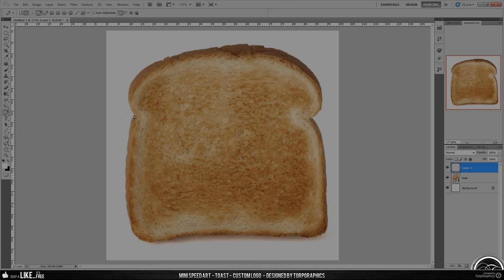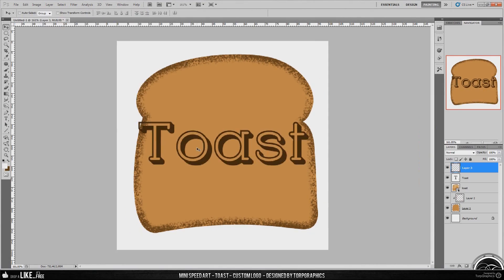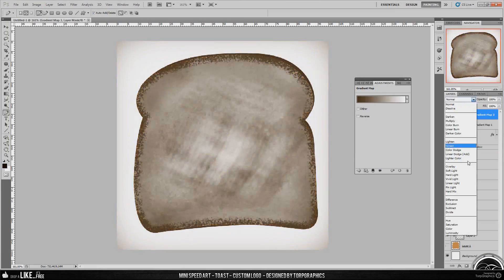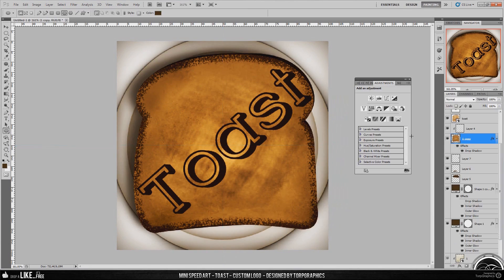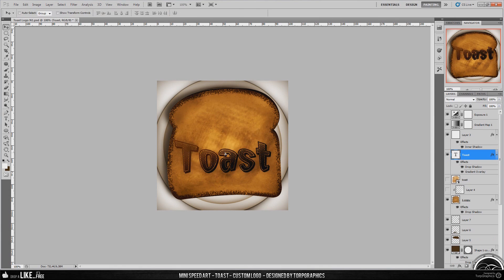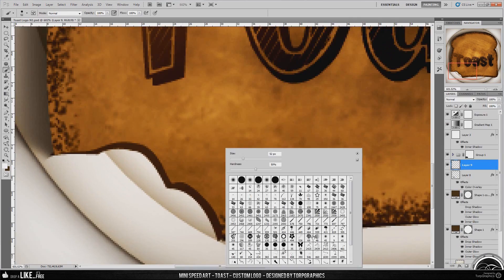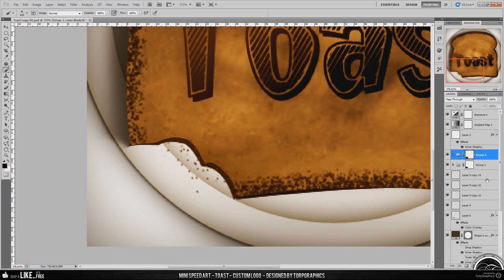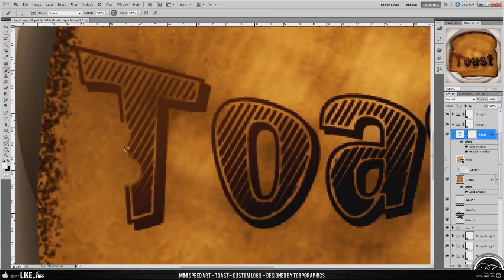Mini Speed Art | Toast Logo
Heyo. This is a mini speed art!
I've been insanely busy the past week so sorry to all those who's been waiting for their orders/ answers.

My skype: torpgraphics

"I have special permission from the artist to use thins song!"
Ending song: Bustrexx - Carless (Ft.LIGHTS - Siberia)
Support Bustrexx: